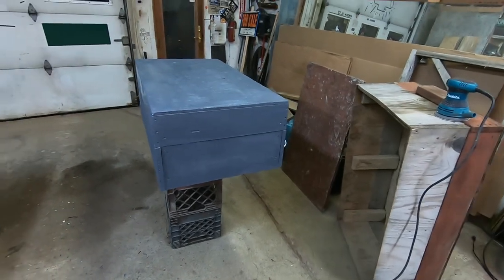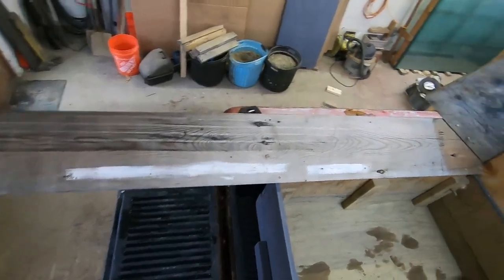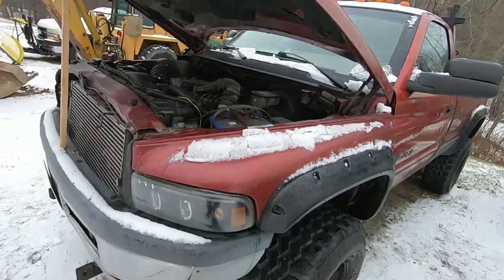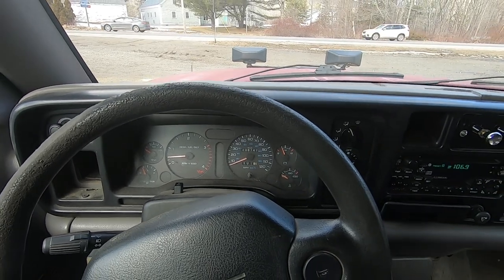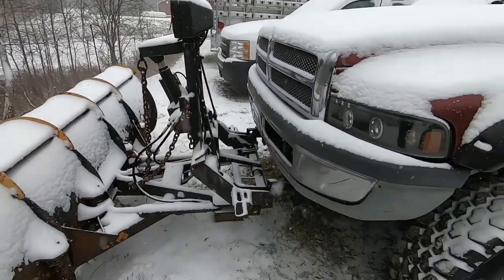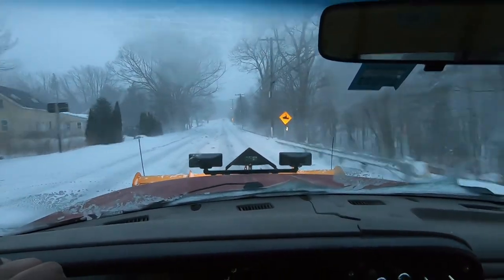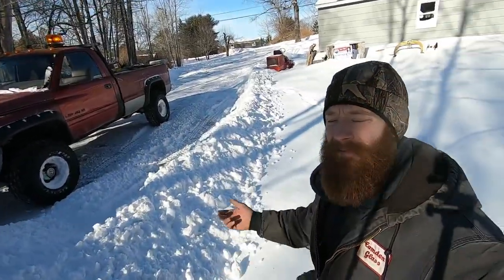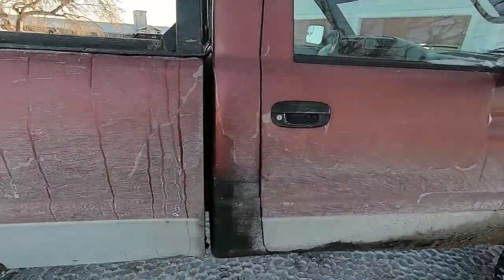12 Valve 5 Speed Cummins Plowing Snow / PREP For Snow.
Getting my 1995 Dodge Ram 2500 ready for a winter of moving snow. Adding winter weight for traction, undercoating with rustproofing, installing the 8' Fisher and much more. 12 valve Cummins 5 speed, 4x4.
Winter weight - 0:15
Filling weight boxes with gravel - 6:36
No start, failed batteries - 10:40
New batteries - 11:55
Start with new batteries - 17:10
Undercoating with rustproofing - 17:25
Undercoating after 2 months - 21:00
Plow hookup - 21:48
Electrical gremlins - 24:26
Plowing snow - 26:10
Super cold start - 29:39
Fluid Film Undercoating - Available in black as well...